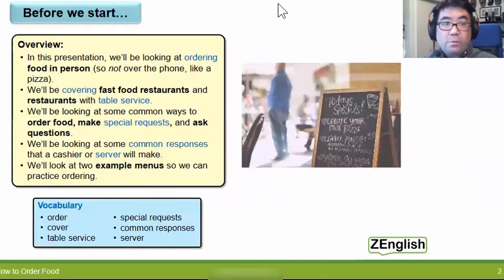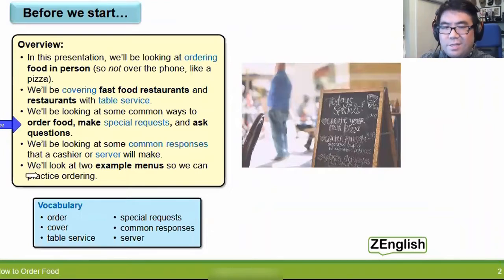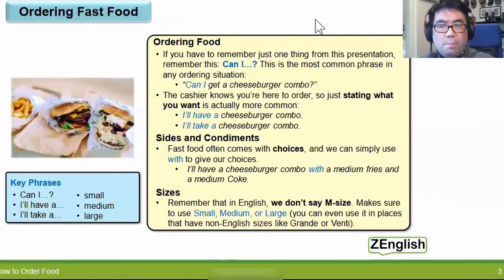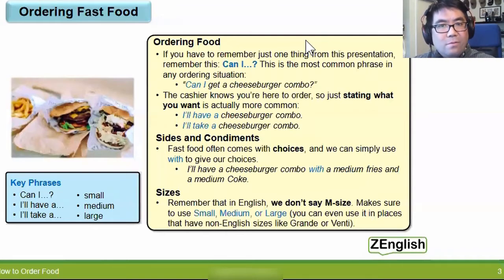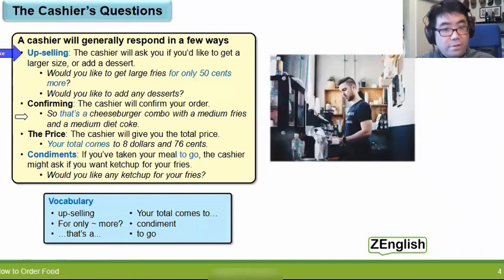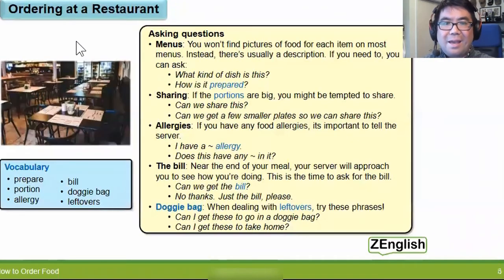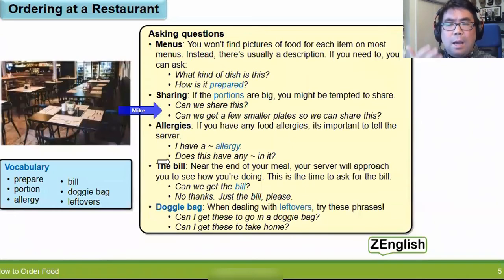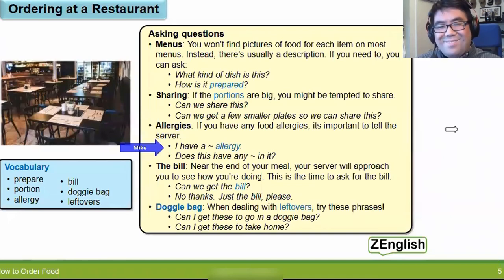食べ物の注文の仕方 - パート１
In this video, Mike will teach you how to order food in English. このビデオでは、マイク講師が英語での食べ物の注文の仕方をお教えします。
世界中のネイティブ＆バイリンガル講師による、オンライン英会話スクール！自己学習教材も100種類以上ご用意！ 無料体験はこちら↓